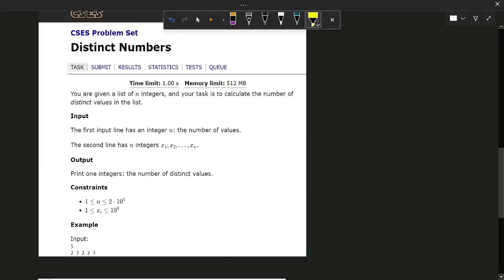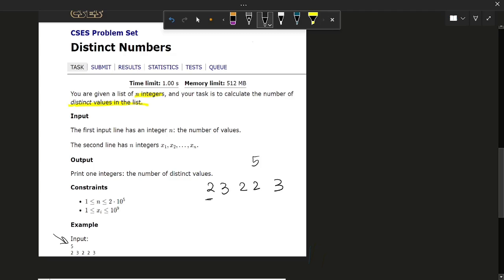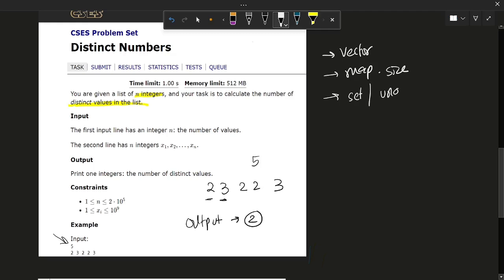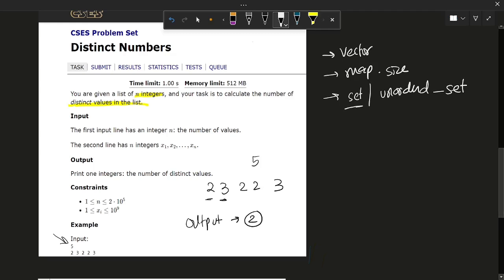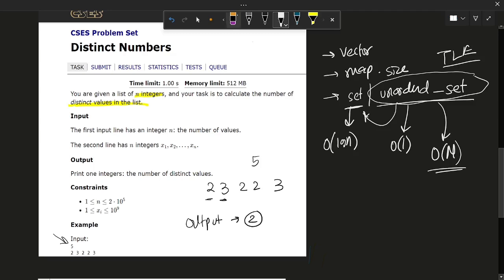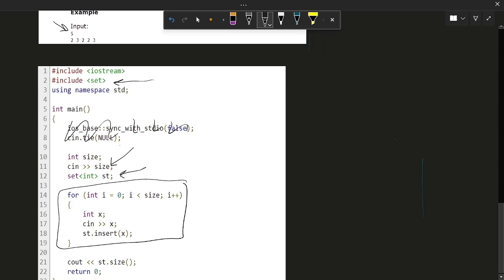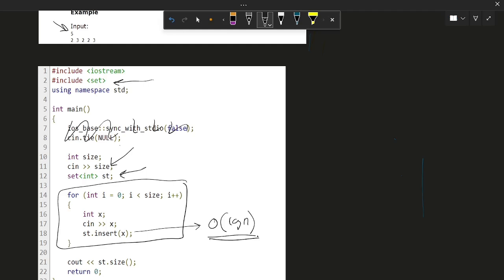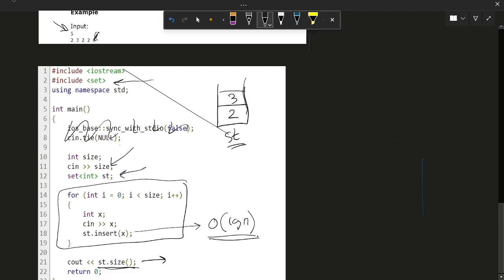Distinct Numbers - CSES Sorting and Searching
In this video, we solve the CSES Distinct Numbers problem, part of the Sorting and Searching series. We’ll use efficient algorithms to count unique elements in an array, a fundamental skill in data structures and algorithms. This tutorial will break down the solution step-by-step, making it ideal for competitive programming and coding interview prep.

Learn key concepts in sorting, searching, and data manipulation. Perfect for Java, Python, and C++ enthusiasts aiming to sharpen their DSA skills!